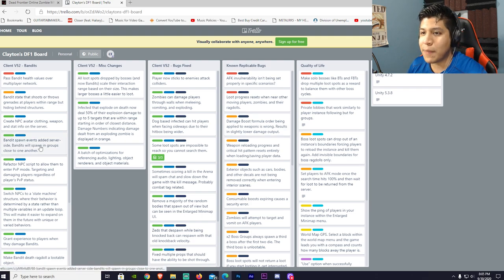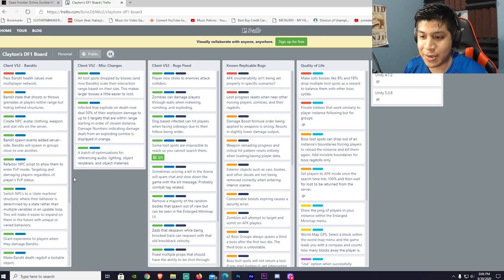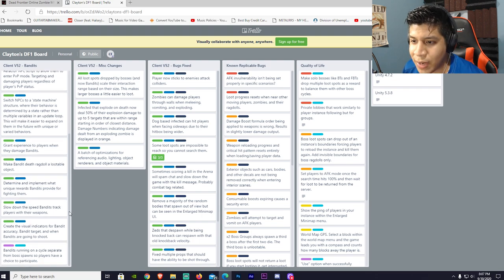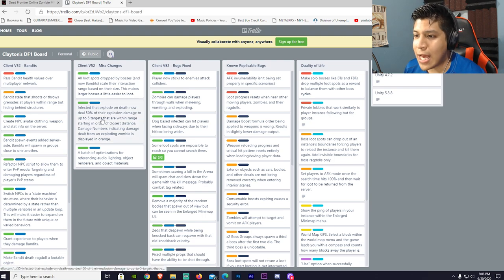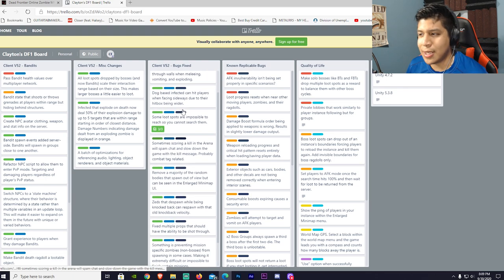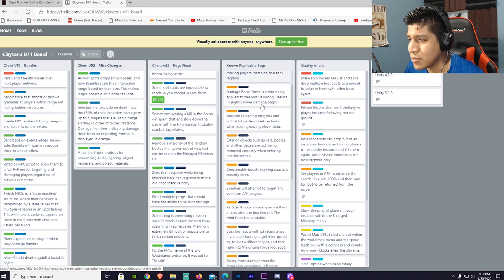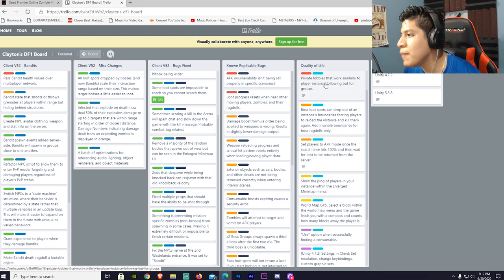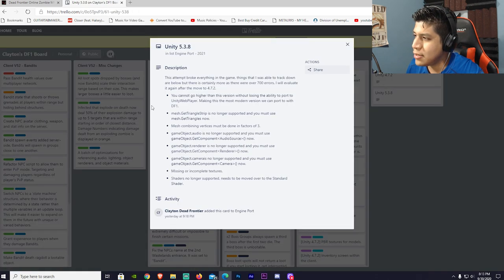Dead Frontier 3D | Clayton's Road To 3.1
Everything looks great, but when will this be released?

Outro: Mr. Chase Ichiko Nato

Computer Specs:
Gtx 1070
2 TB HDD
526 GB SSD
16 GB RAM